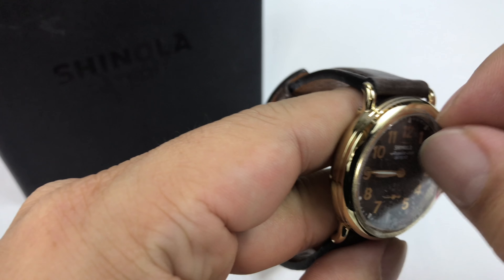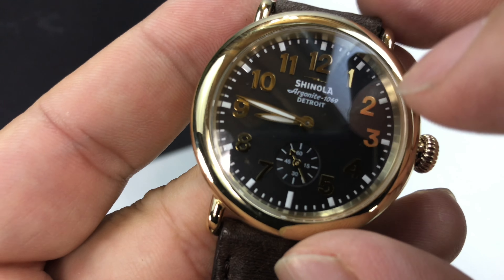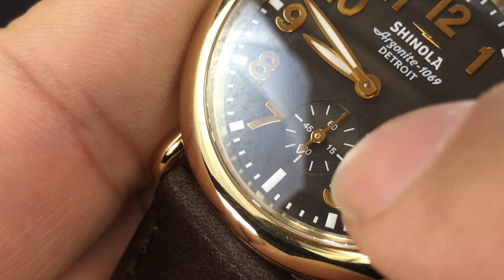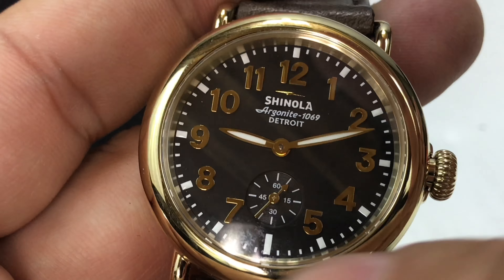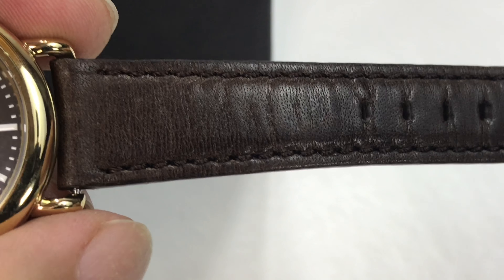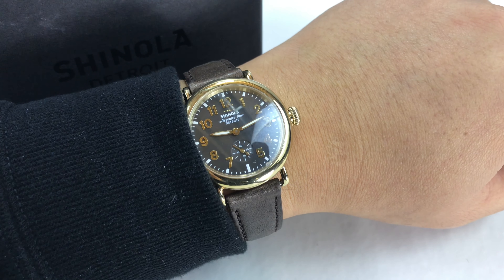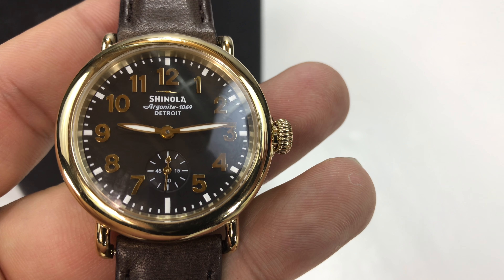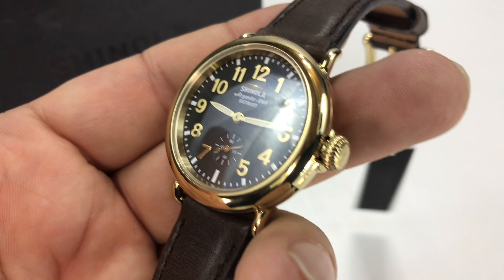Women’s 36mm Gold Shinola Runwell Watch Review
Hand-assembled, The Runwell is a Shinola original. With case plating of polished gold setting off a dial with subeye, the sleek piece is not only made of the highest quality, but looks all the better for it. Add to that a leather strap and the Argonite 1069.2 movement powered by a full 46 Swiss and other imported components and you’ve got the perfect timepiece to keep you on schedule down to the second, courtesy of its miniature subsecond dial inlaid into the piece.

CASE Stainless steel with PVD gold plating, with double curve sapphire crystal.
DIAL Super-LumiNova hands, Arabic numerals, and hour markers.
FUNCTIONS Hours, minutes, small seconds.
MOVEMENT Argonite 1069 quartz movement with Swiss and other imported parts.
WATCH STRAP Hand sewn in the United States from premium American leather. Expedition Money LLC